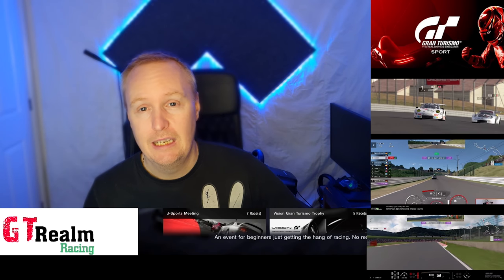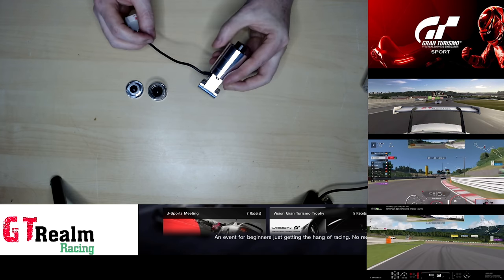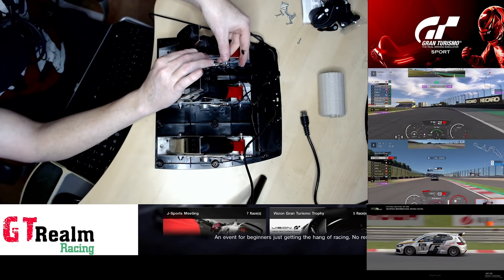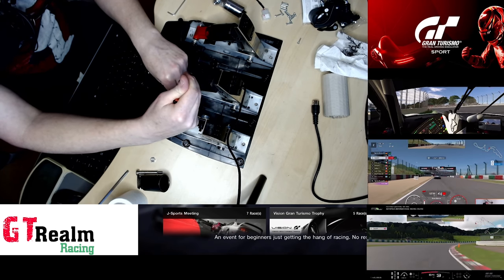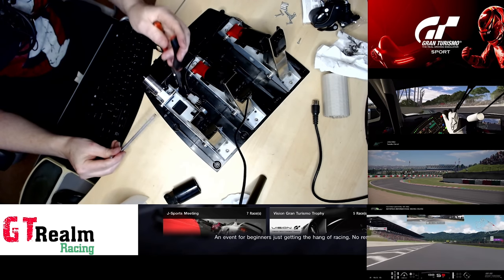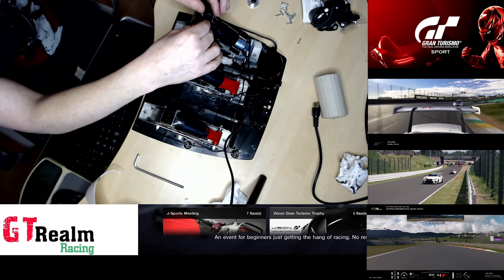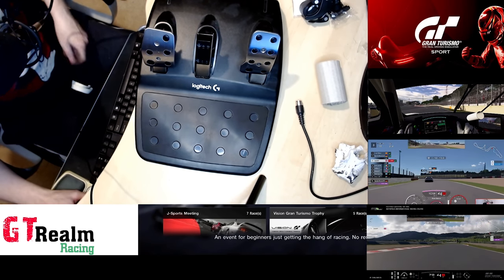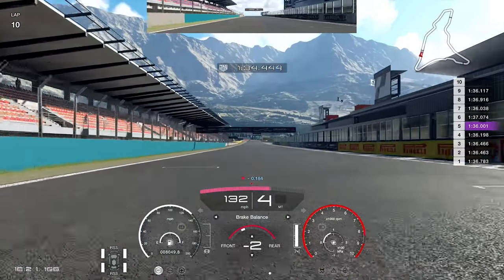The only G29 brake mod you will ever need from AXC Sim.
Hi everyone. And welcome back to another episode.
on this episode we fit the only brake mod you will ever need for the Logitech G29 brake pedal.
Best brake mod for the money.

masher22,